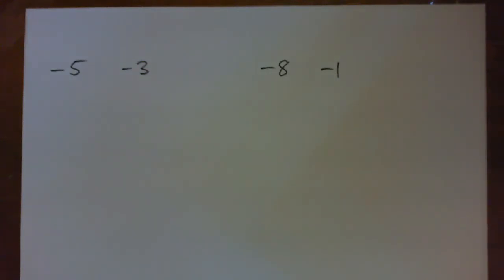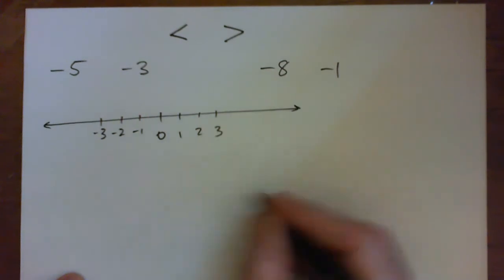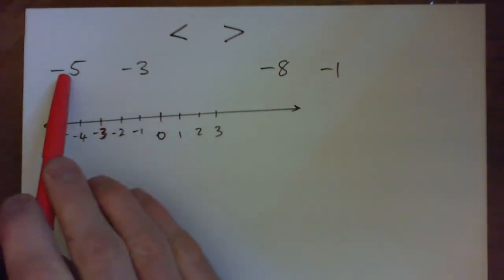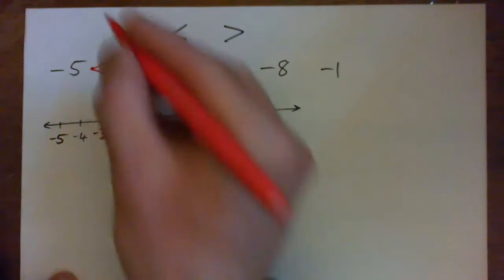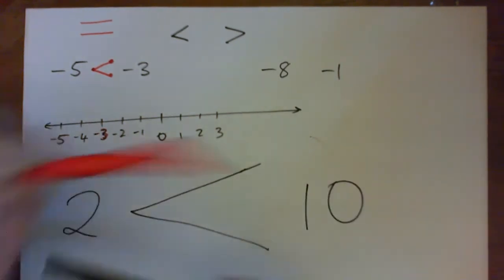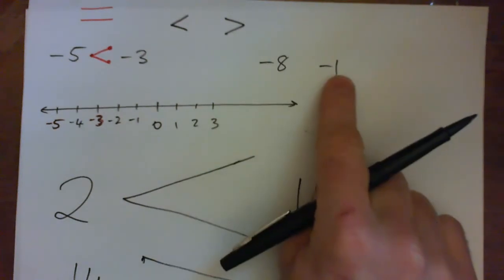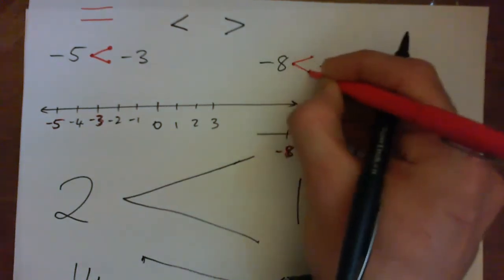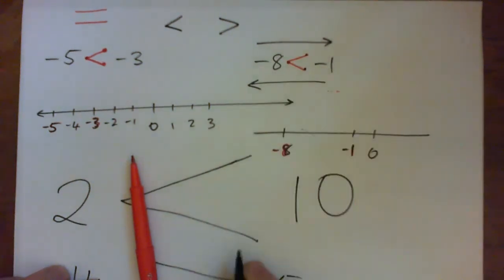Which Negative Number is Greater?